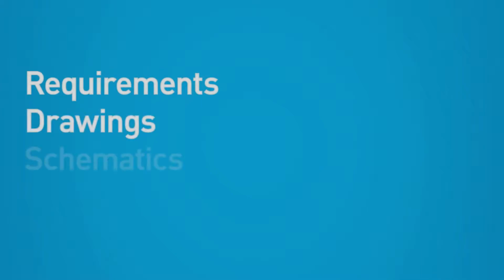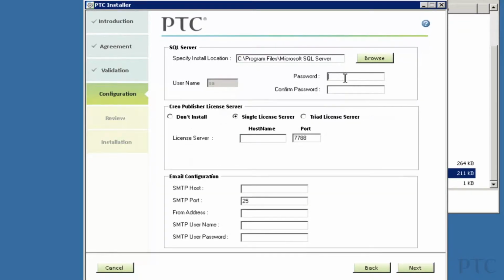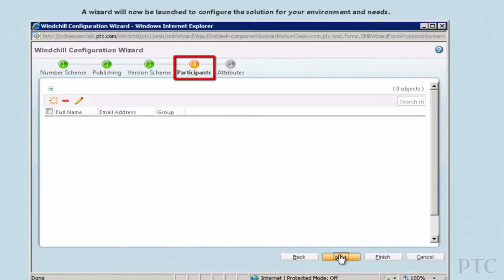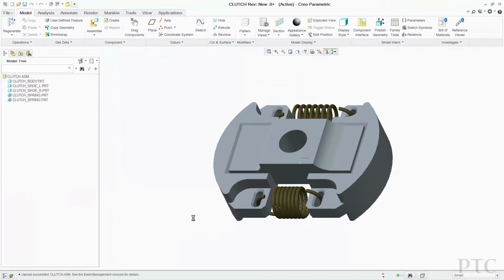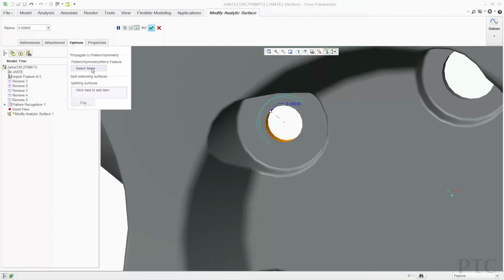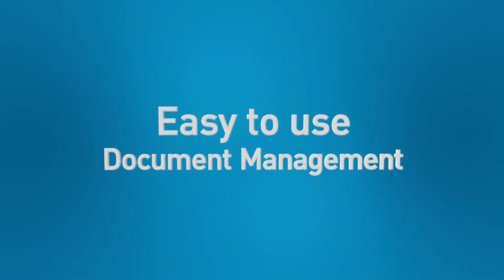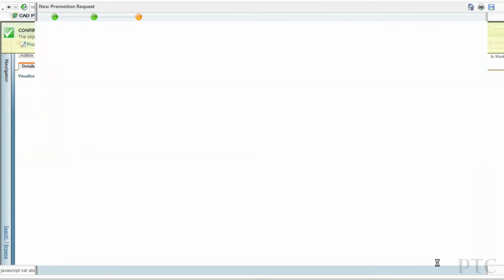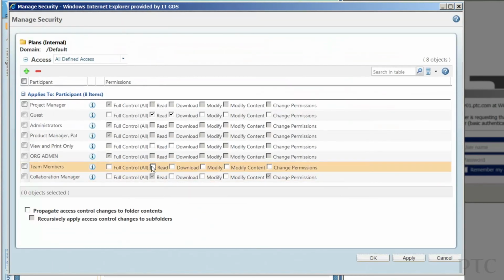PTC Windchill PDM Essentials